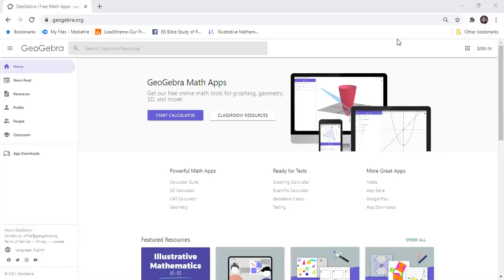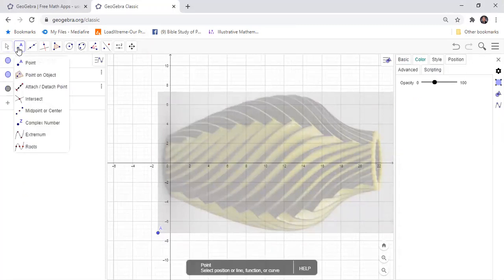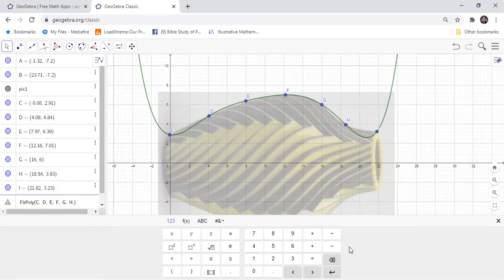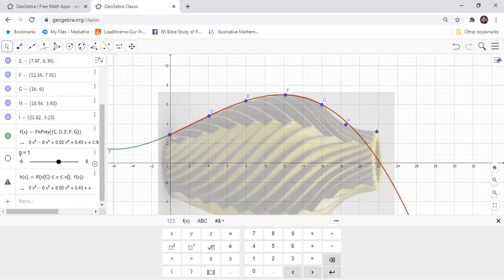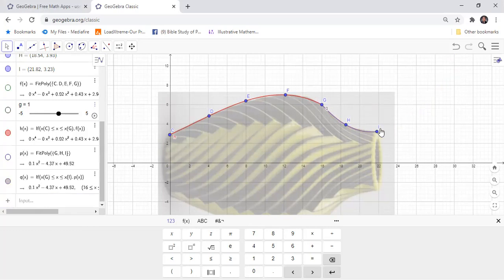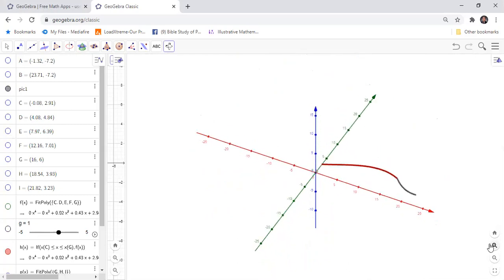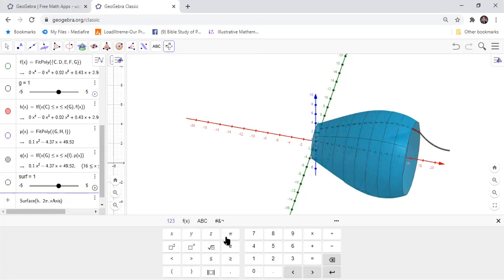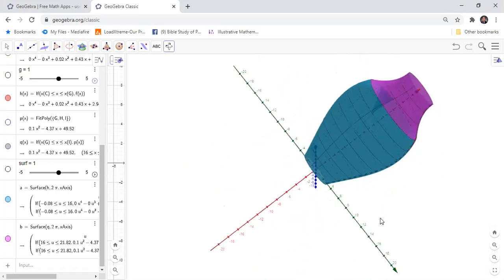How to create a 3D image of a vase using geogebra org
A short tutorial video on how to create a 3D image of a vase using geogebra.org. I hope this will help students with their Math lessons.